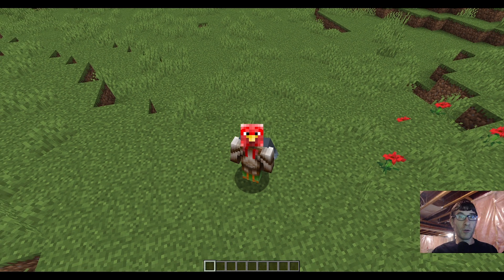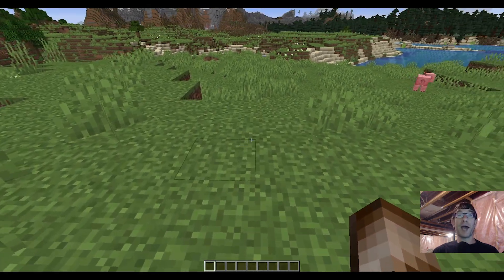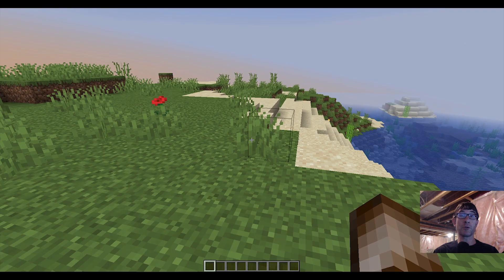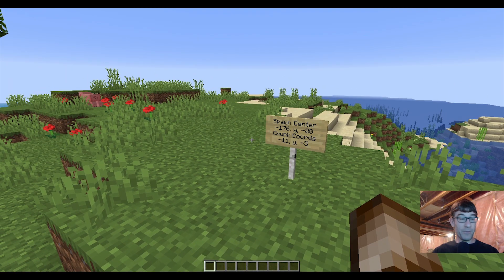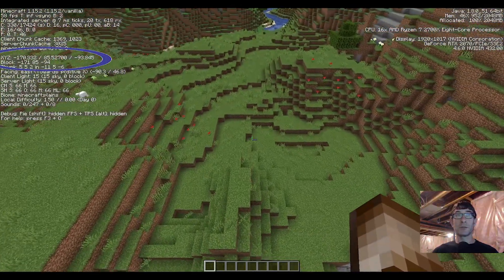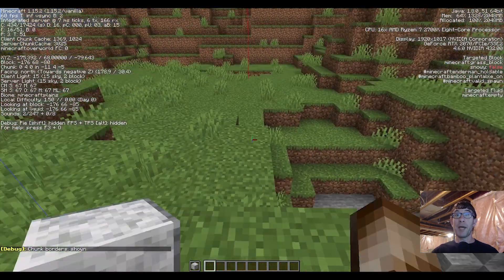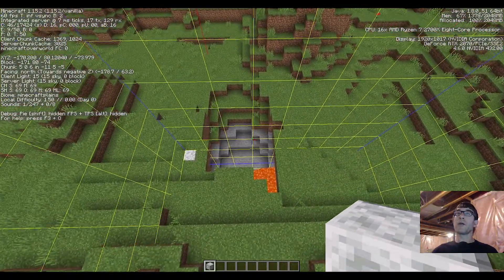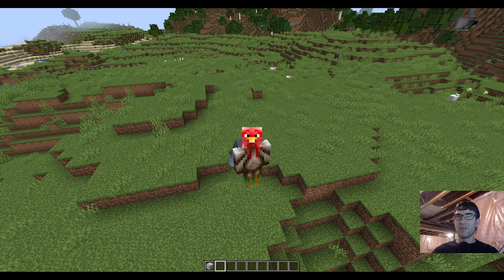Spawn Chunk Locator for Minecraft 1.15 and 1.14 (Uses Function Files)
This a spawn chunk locator for Minecraft 1.14 and 1.15, it is built with function files. It features my personal design!